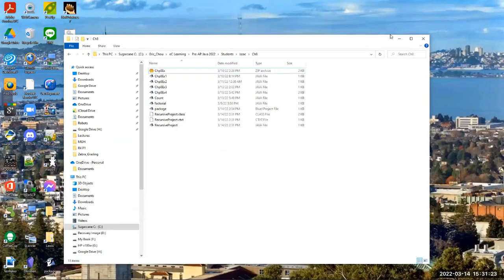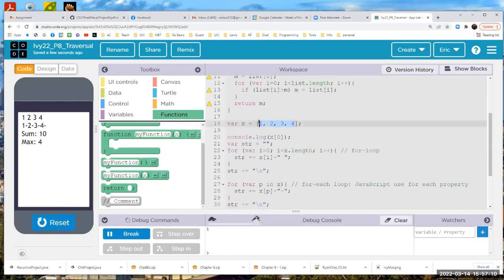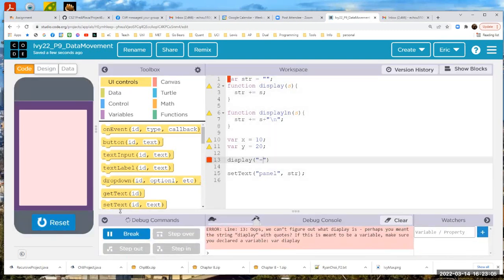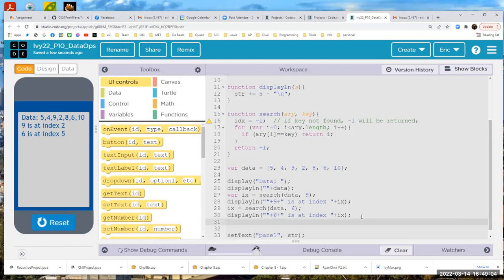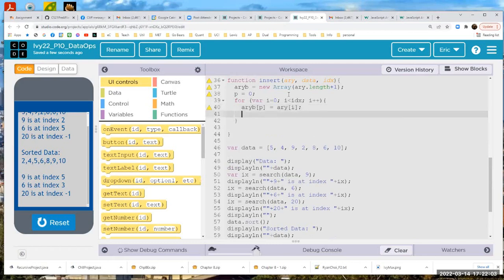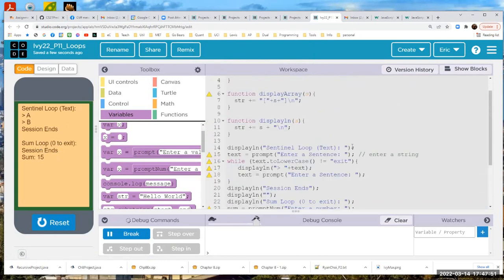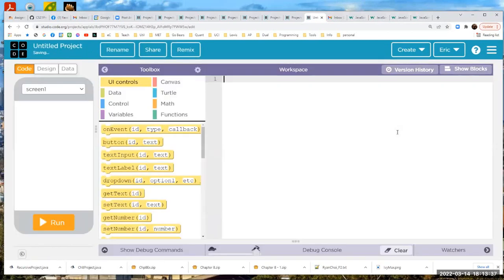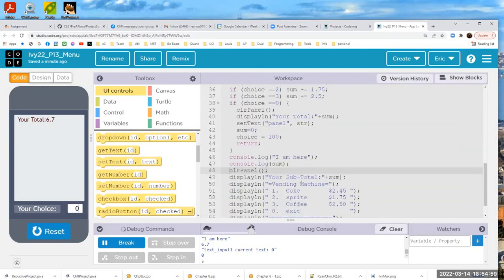Week 5: Unit 4 Programming Lecture 6/7 (loop/function/array)